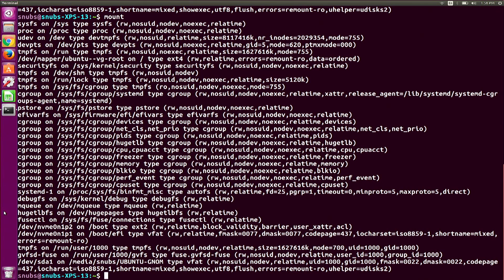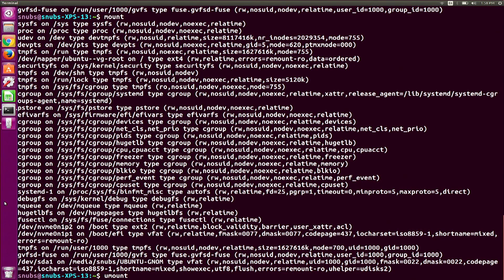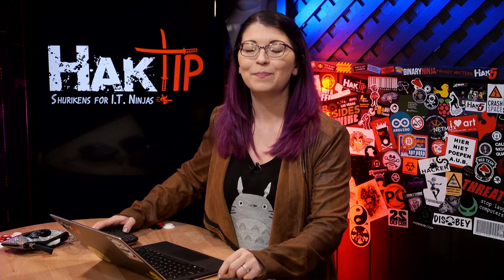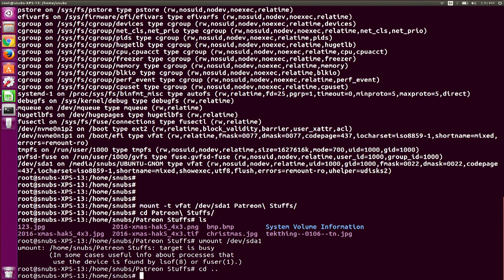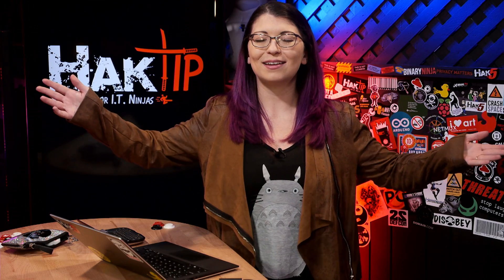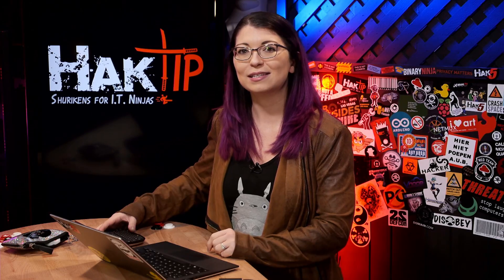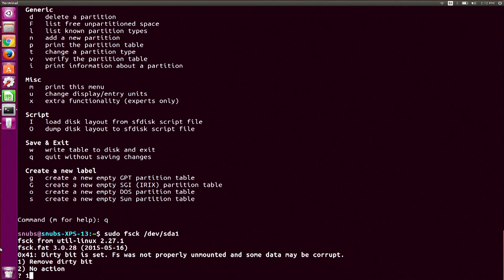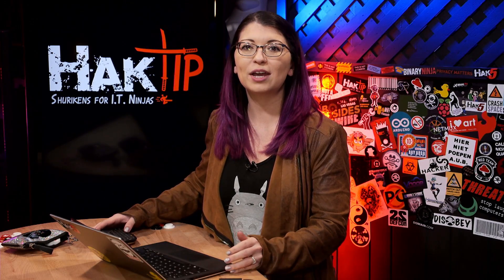Linux Terminal 201: Working with Storage Media, ISO Images, and MD5 Checksums - HakTip 150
Hak5 -- Cyber Security Education, Inspiration, News & Community since 2005:
Today on HakTip we're talking about dealing with flashdrives in the terminal.
Commands used in this episode include:

mount

umount /dev/flashdrive1

mount -t filesystem type /dev/flashdrive /newdirectory

cd /dev/flashdrive

sudo fdisk /dev/flashdrive

sudo mkfs -t filesystem_type /dev/flashdrivename

sudo fsck /dev/flashdrive

dd if=the_file_you_wanna_copy of=/dev/flashdrive

dd if=lakka.iso of=/dev/sdb

md5sum file.iso